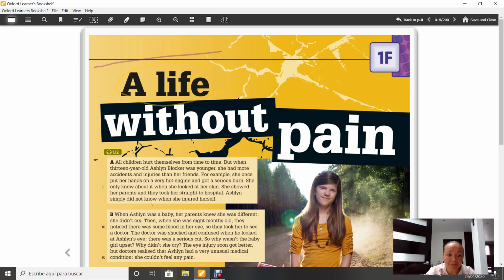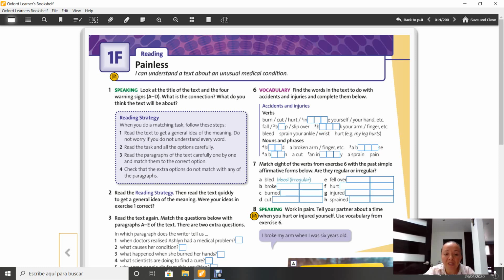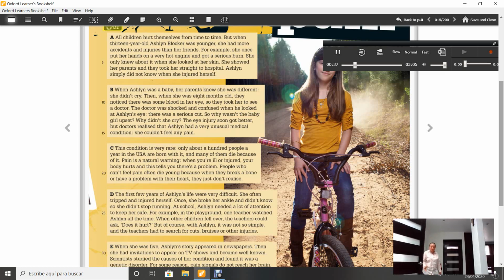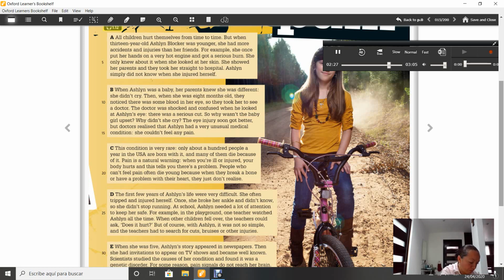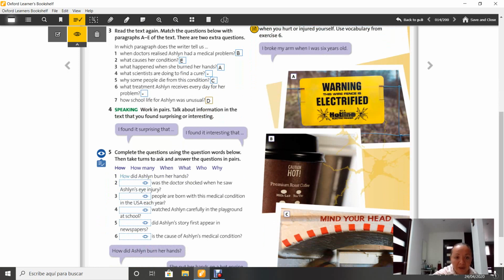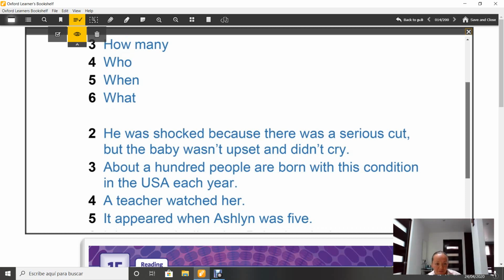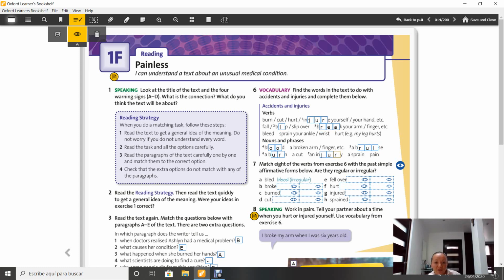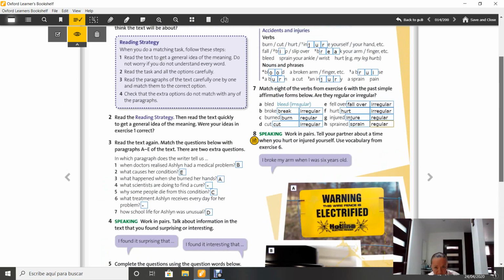class 10 reading practice life without pain